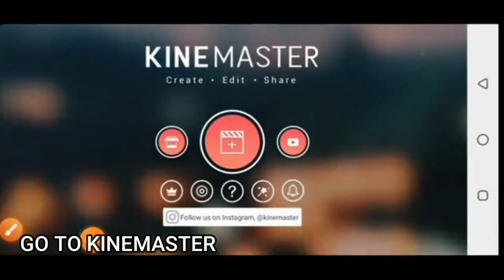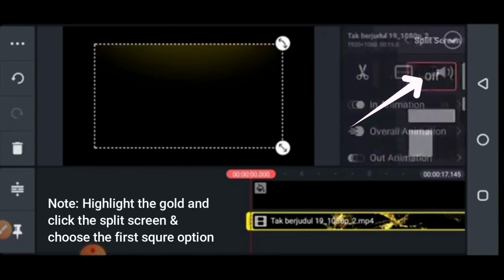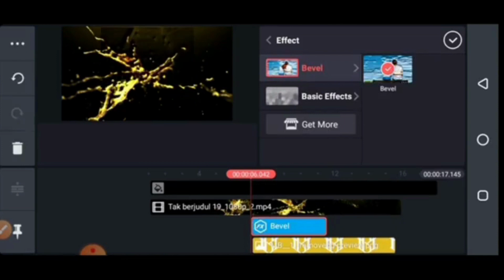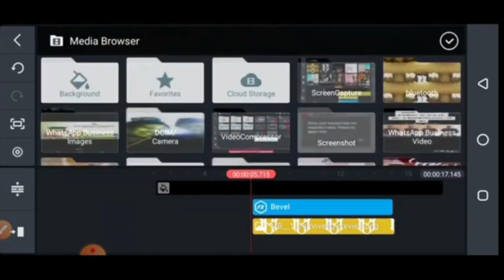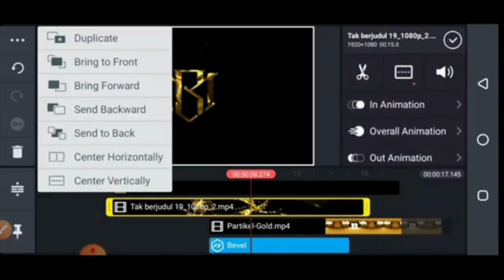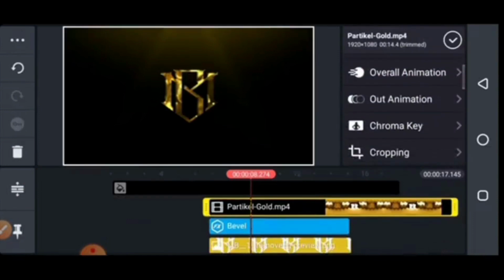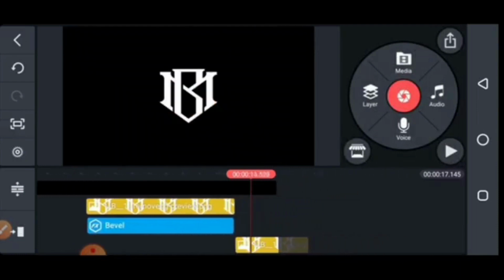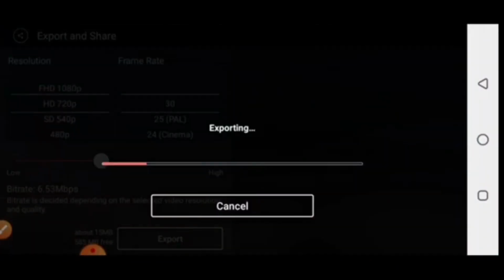HOW TO CREATE GOLD SPLASH 3D ANIMATION LOGO WITH KINEMASTER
If you're looking to create a stunning 3D animation logo with Kinemaster, then this video is for you! In this tutorial, we'll show you how to create a gold splash animation logo with Kinemaster, and how to easily customize and adjust the design.

If you're looking to create a unique and eye-catching 3D animation logo, then this video is for you! With Kinemaster, you can create a stunning gold splash animation logo that will really stand out from the crowd. Watch this video and learn how to create a gold splash animation logo with Kinemaster in minutes!